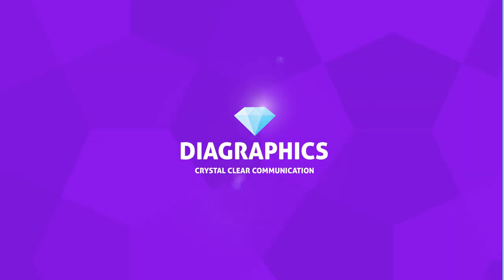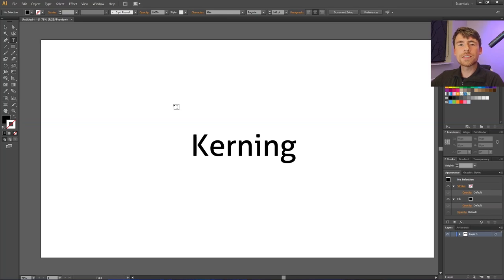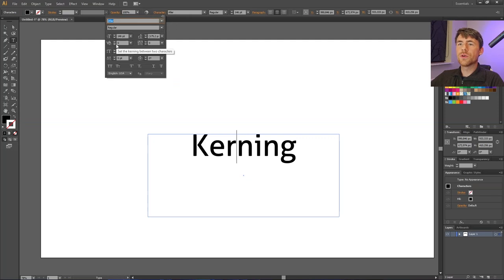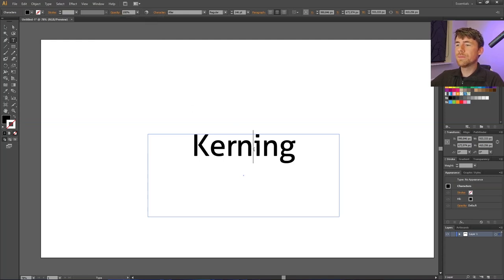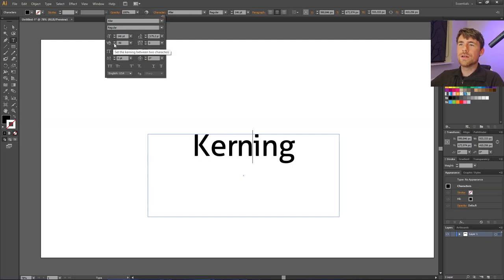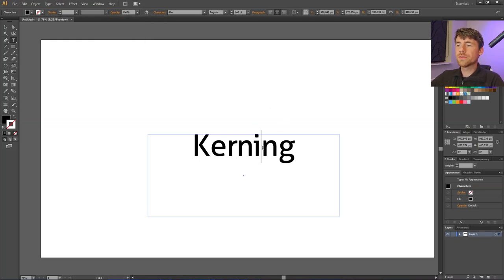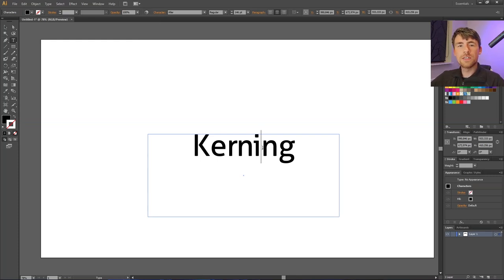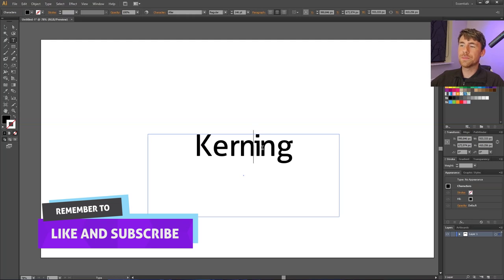How To Kern Text Quickly In Adobe Illustrator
A quick and easy way to kern text with hotkeys instead of character panel. Kerning text can be very useful for creating logos or to simple make a text look more refined.

📒 Notes 📒

CTRL = Command
ALT = Option